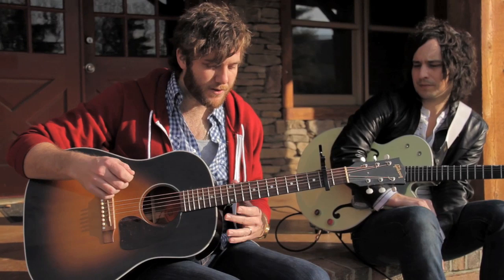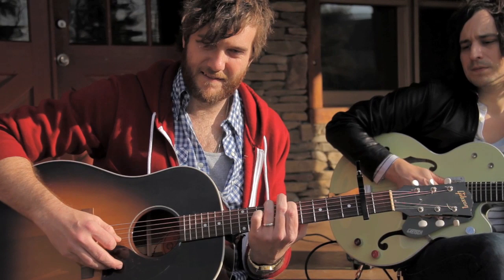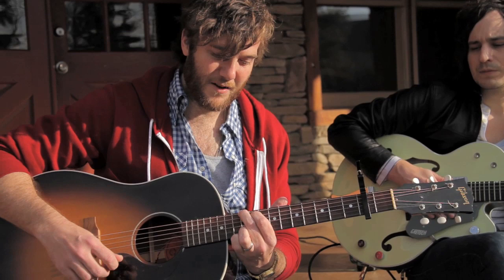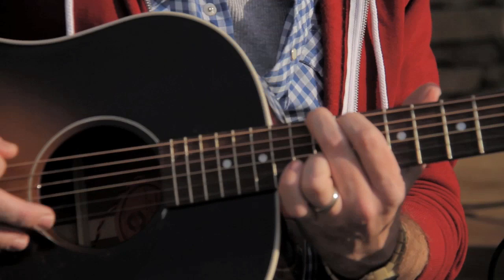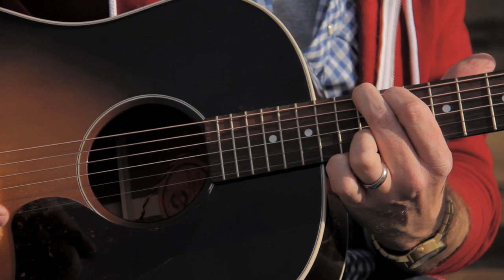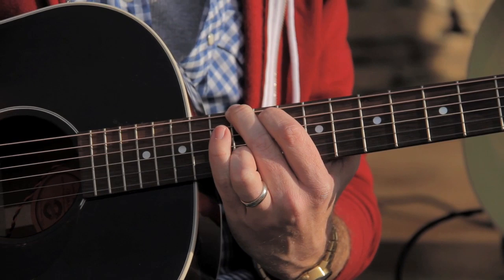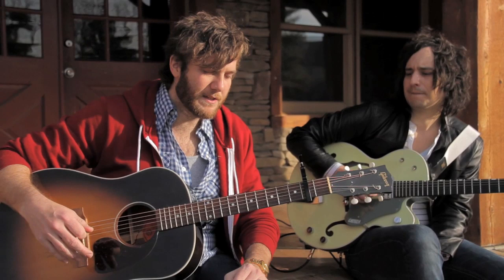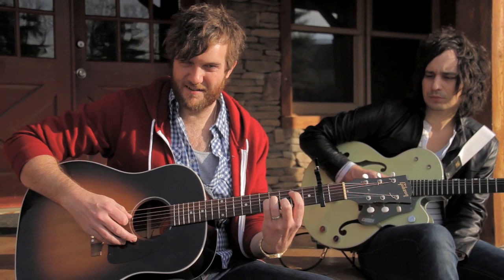John Mark McMillan - Skeleton Bones Tutorial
John Mark McMillan shares how to play the song "Skeleton Bones," from his upcoming album The Medicine which will be released 7.6.10.